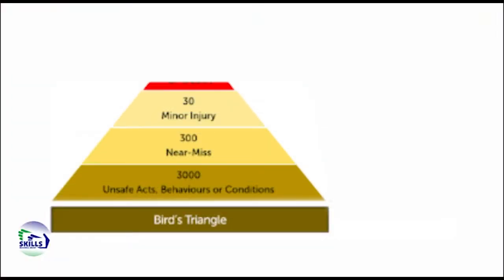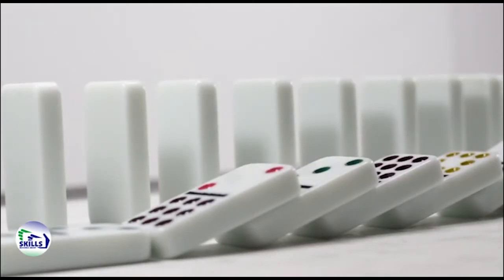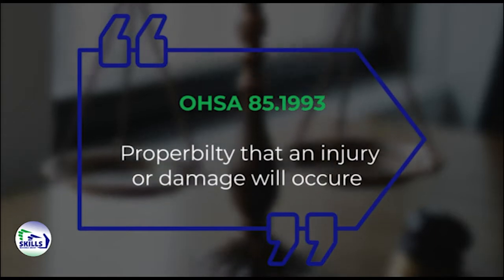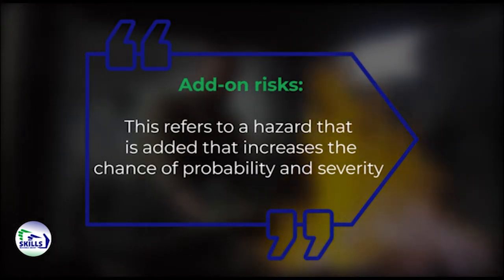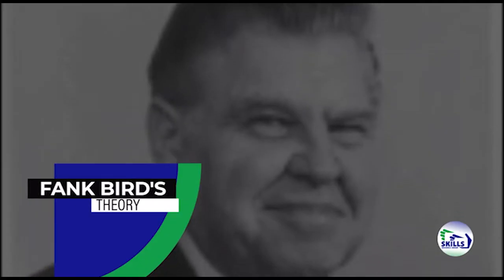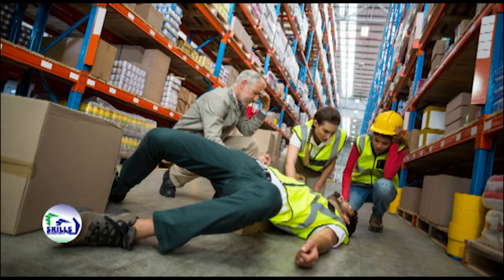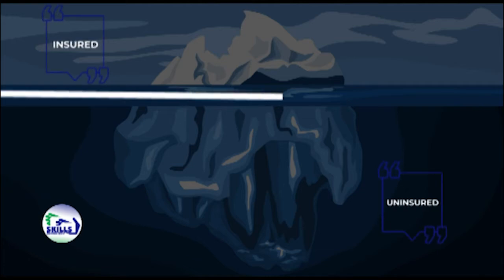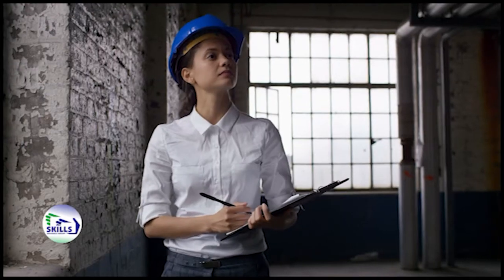Incident Investigation Course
The person credited with this unit standard is able to identify and explain the legal and organisational - specific requirements regulating and investigation of the workplace incidents. Learners will be able to complete the required reports and be able to process any physical evidence which may have been collected.
for the full course.

Your Passion is our Focus